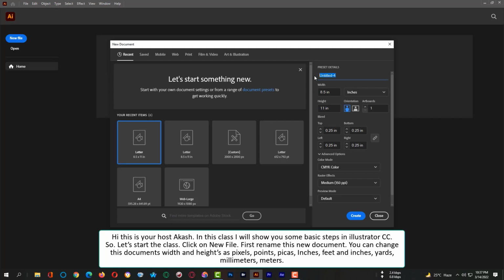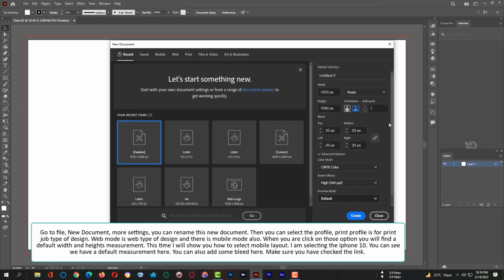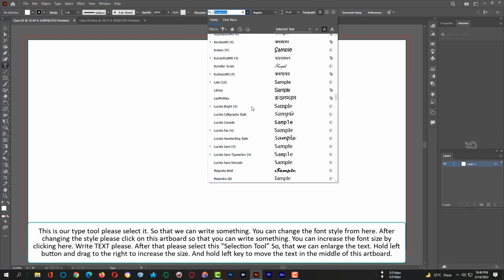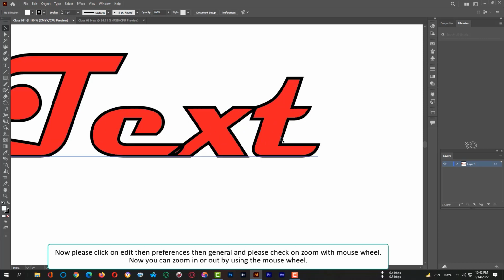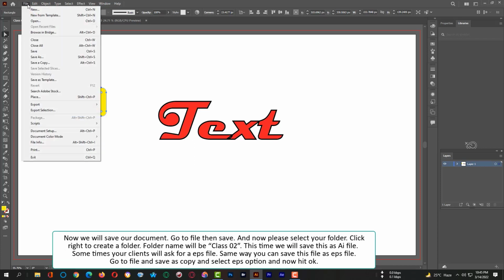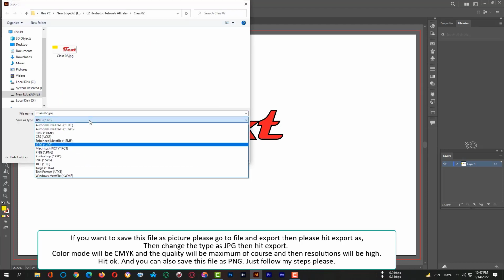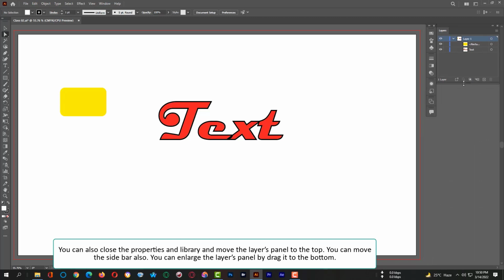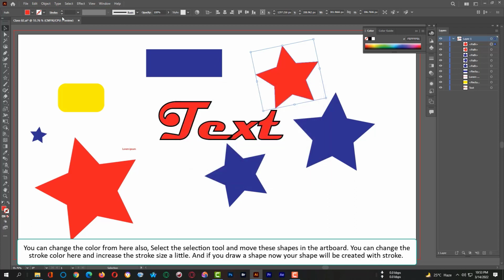illustrator CC New Document | Selection Tool | Direct Selection | Rectangle tool | Class 02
As you know, I don't have a microphone. The price is above the sky.
After reaching 300$. I can build a great workstation.

Hi, this is your host Akash. In this class, I will show you some basic steps in illustrator CC.
So. Let’s start the class. Click on New File. First, rename this new document. You can change this document's width and height’s as pixels, points, picas, inches, feet and inches, yards, millimeters, meters.
In this class we will select pixels and the width will be 1920p and the height will be 1080p. This is the part we called bleed. So that we can maintain the work area while we will design. If you uncheck the link then the bleed will be effective only on the top. You can see when we put 20p bleed on the top then left, bottom, and the right is not changing automatically. But if you check the link then the other 3 parts will be effective automatically.
The color mode will be CMYK if your design is only meant for printing, you can select RGB if your design is for only web, like the Facebook banner design or website template design. You can change the raster effects as high or medium. Just hit the create button.
As you can see, the red bleed border around your artboard. Even though your design is within the artboard, when you will print it, part of the edges might still be cut off. Bleeds can prevent cutting off the actual artwork, because they will be trimmed off instead of the artboard edges, so it protects your design.

Go to File, New Document, more settings, you can rename this new document. Then you can select the profile, the print profile is for print job type of design. Web mode is web type of design and there is a mobile layout also. When you click on those options you will find default width and heights measurements. This time I will show you how to select mobile layout. I am selecting the Iphone 10. You can see we have a default measurement here. You can also add some bleed here. Make sure you have checked the link.
The color mode will be RGB of course because we don’t need to print a mobile’s wallpaper design. Basically, we used mobile wallpaper for mobile display only. RGB is the best color mode for any display. Raster effects will be high of course. And then please hit Create button.
Now you can see the mobile layout.
If you can’t find this option bar just go to window then workplace then please select essential classic.
Your option bar will be there.
This is our type tool please select it. So that we can write something. You can change the font style from here. After changing the font style please click on this artboard so that you can write something. You can increase the font size by clicking here. Write TEXT please. After that please select this “Selection Tool” So, that we can enlarge the text. Hold left button and drag to the right to increase the size. And hold left key to move the text in the middle of this artboard.
Double click on this text and select all the text so that we can change the text color. We can also decrease the opacity if you need it to be less visible, but this time we don’t need it to reduce the opacity. You can also add some stroke here also, you can increase the stroke points. Click inside of this artboard so that you can get rid of stroke points edit mode and also so that the new stroke is effective.
Now please click on edit, then preferences, then general, and please check on zoom with mouse wheel.
Now you can zoom in or out just by using the mouse wheel.
Now only the wheel will not work anymore. If you don’t set up this right all you have to do just hold your option or alt key and use your mouse wheel to zoom in or out.
And now if your artboard is not properly fitted with the display, then just hit CTRL+Zero Or CMD+Zero.
So, this is our selection tool and we can just move the text anywhere on the artboard.
And this is our rectangle tool. We can draw a shape on this artboard with this tool.

You don’t want to miss any of our new classes, right?
Thanks.